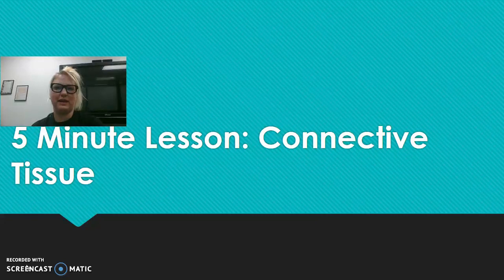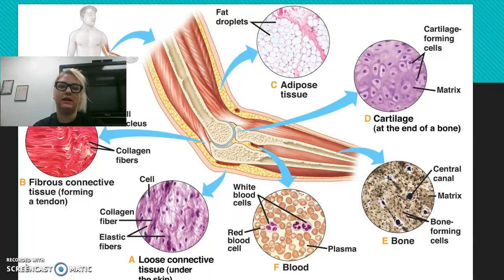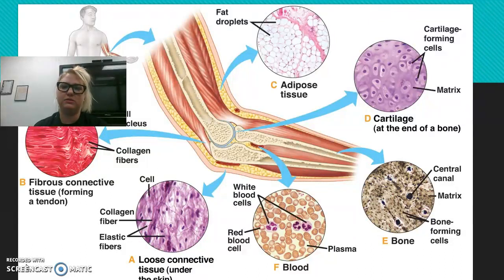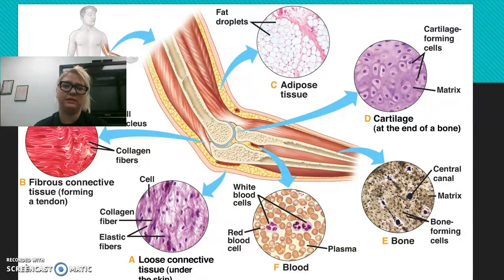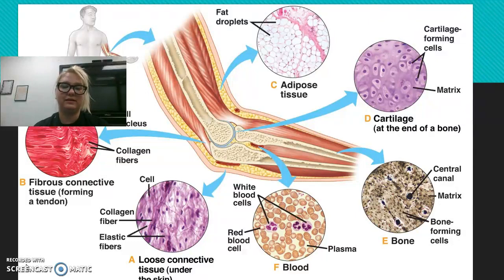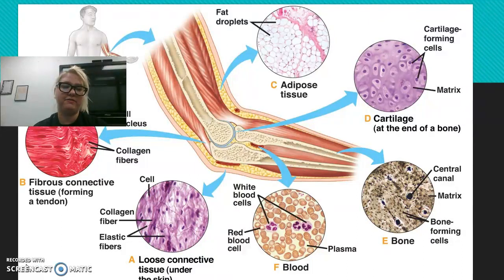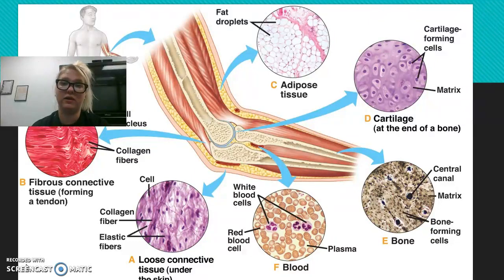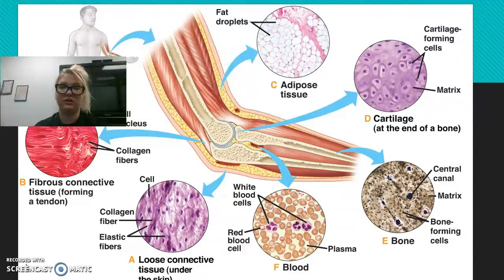5 Minute Lesson: Connective Tissue